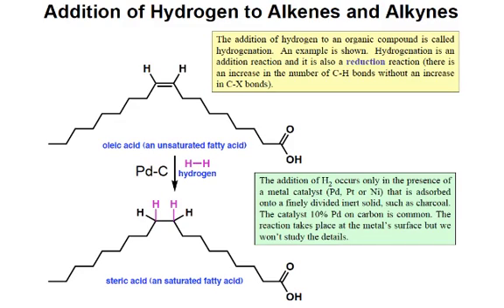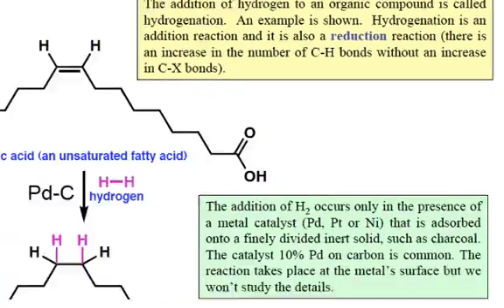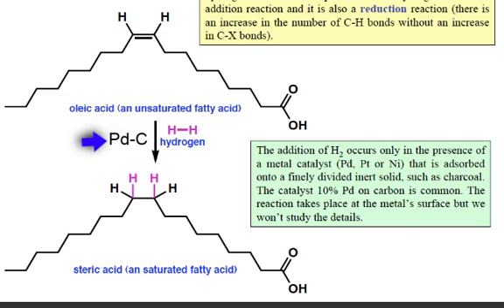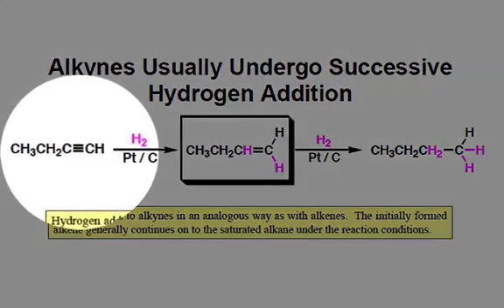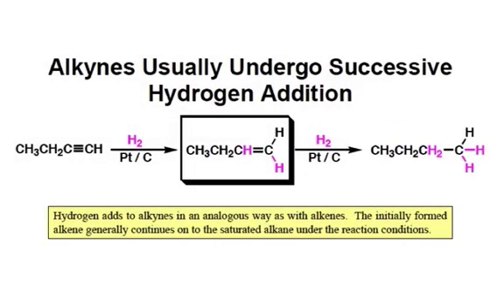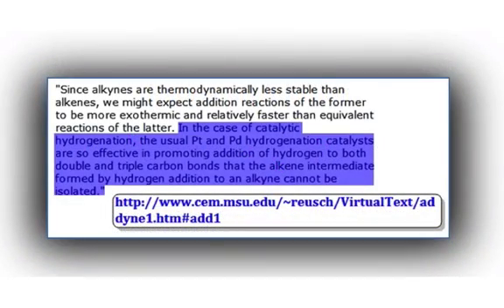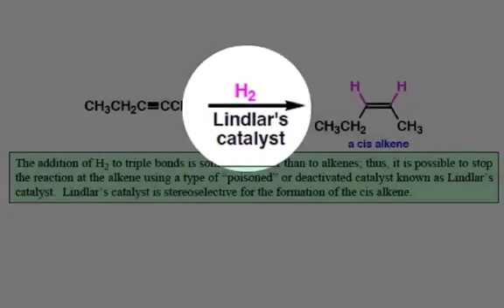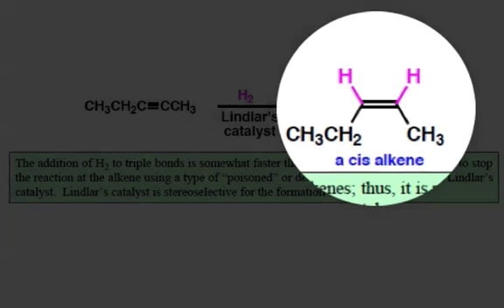Hydrogenation of Alkenes and Alkynes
Molecular hydrogen adds across pi bonds of alkenes and alkynes, usually to generate the saturated product.  In the presence of certain catalysts, the reaction can be halted at the alkene intermediate.